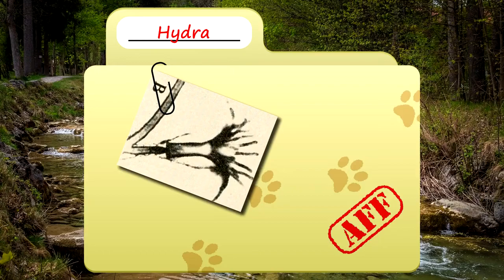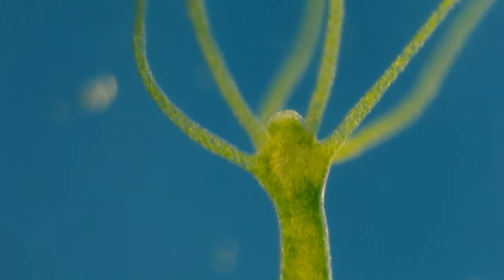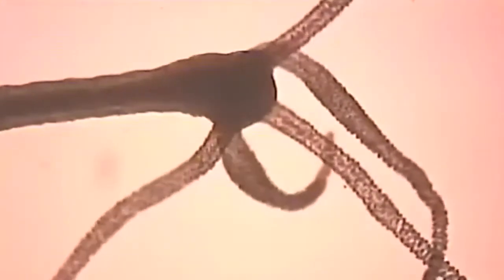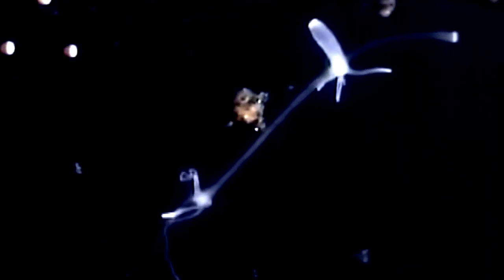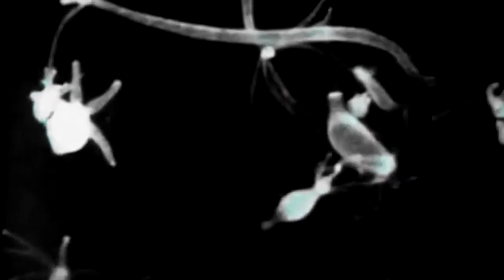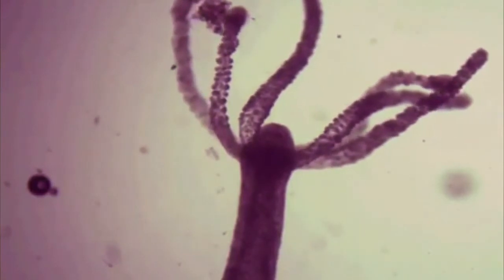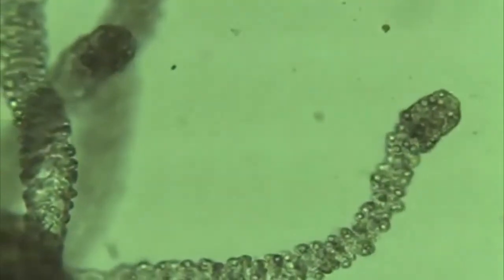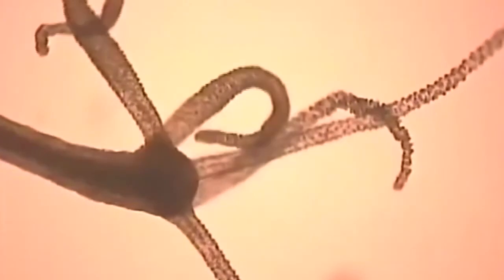Hydra facts not the mythical beast! Animal Fact Files - Invertebrates اللافقاريات